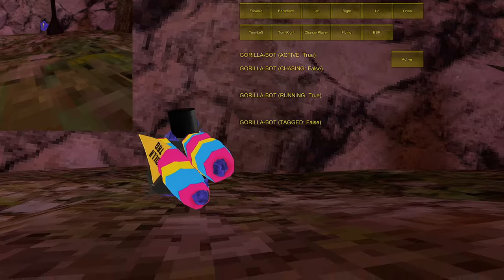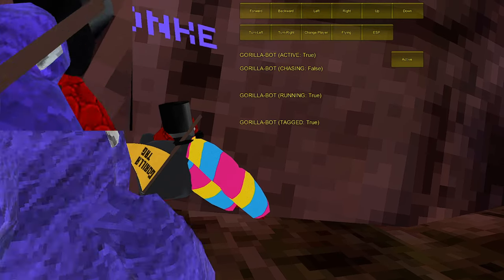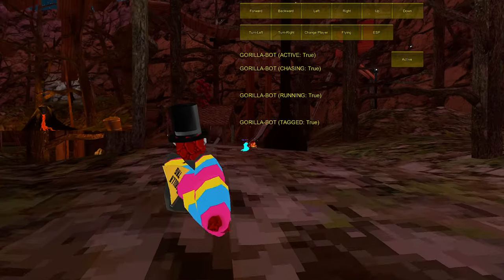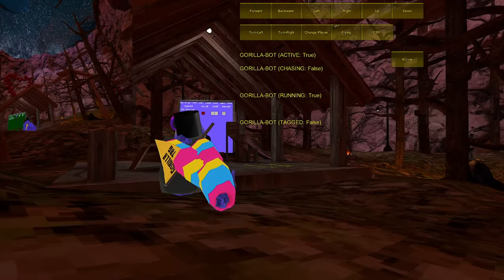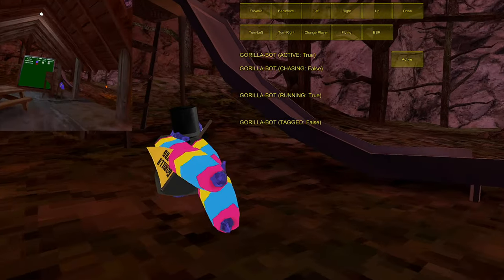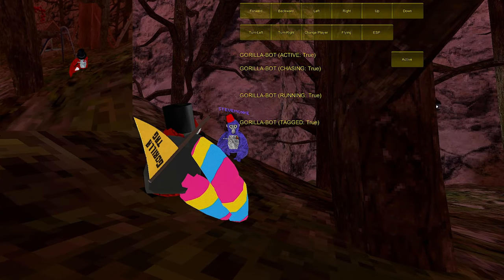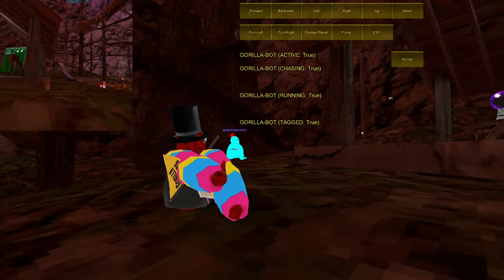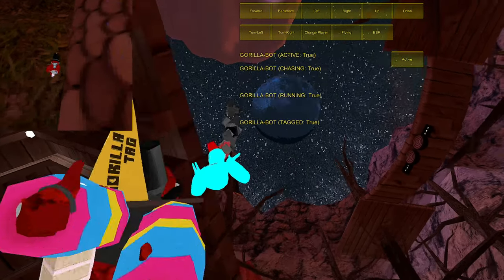Gorilla-Bot || Test 1 || GTAG Tagging Bot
Here you'll find all sorts of exciting gameplay videos, ranging from epic battles to heart-pumping adventures. I'm passionate about gaming and love sharing my experiences with others. Whether you're a long-time gamer or just starting out, I've got something for everyone. So sit back, relax, and join me on this thrilling journey through the world of gaming.